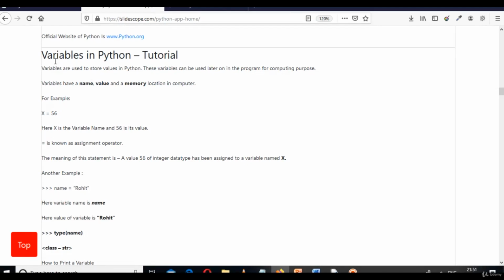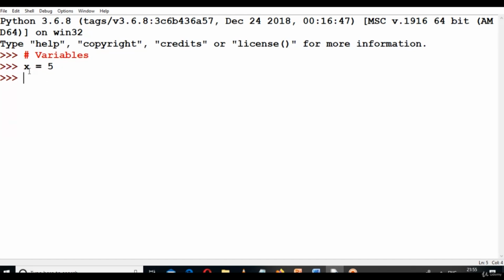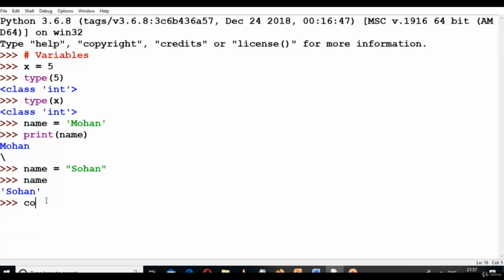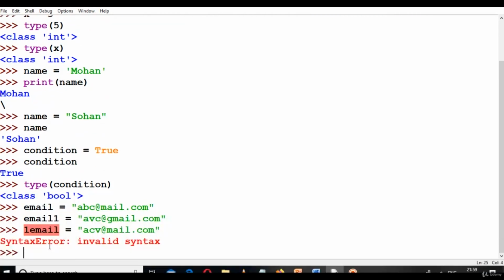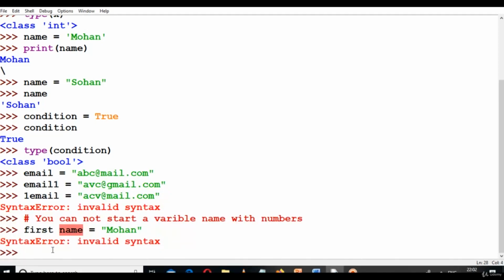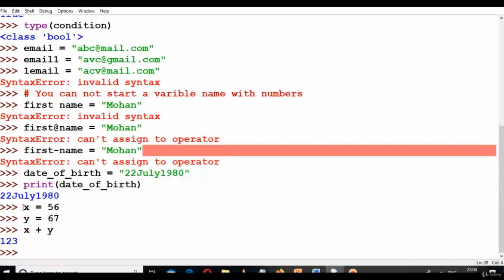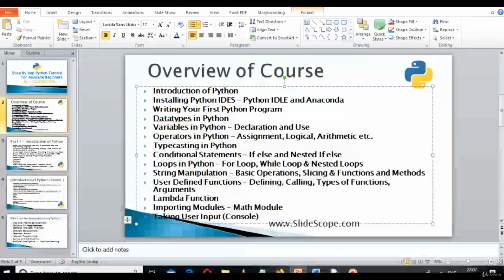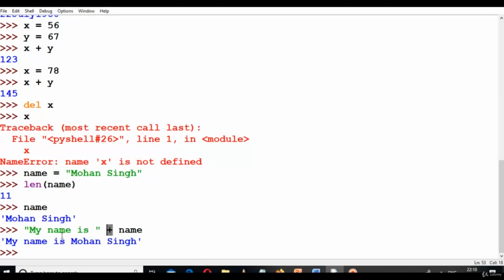What are Variables in Python - With Examples - Part 4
In Python, variables are used to store and manipulate data. A variable is essentially a name given to a location in the computer's memory where a value is stored. You can think of variables as containers that hold different types of data, such as numbers, strings, or other objects. Here's a basic explanation of variables with examples:
Variable Assignment:

You can assign a value to a variable using the assignment operator (=). The general syntax is:

variable_name = value